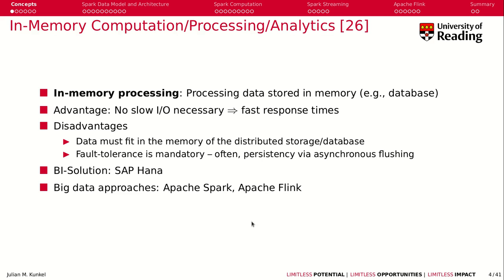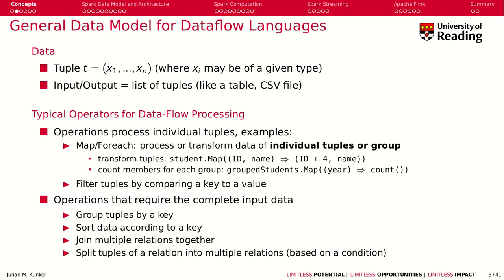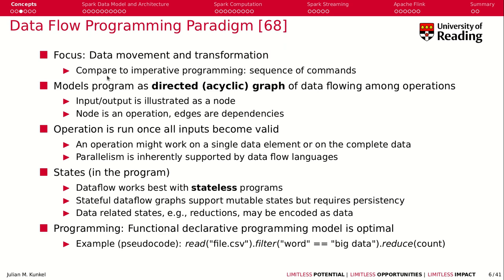Week 4-2 Concepts